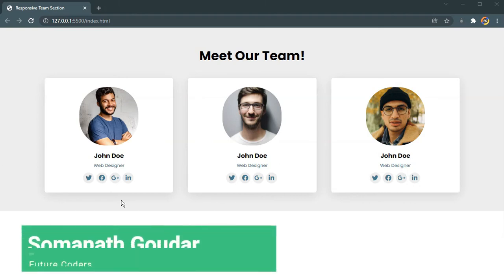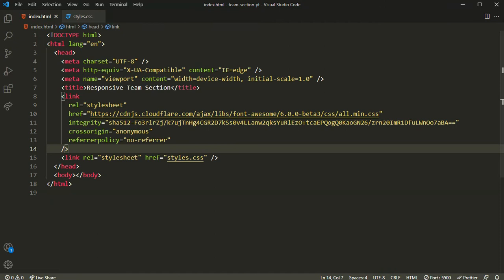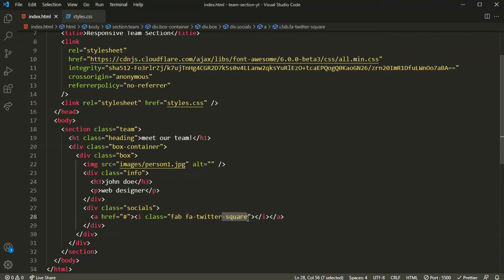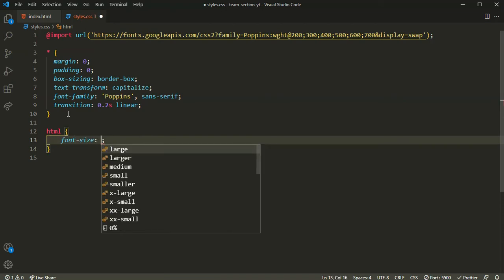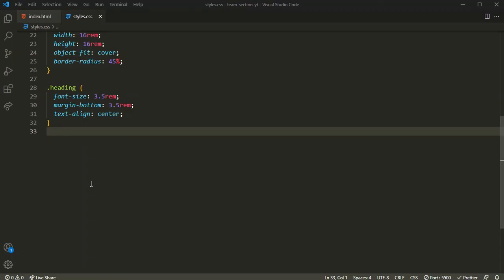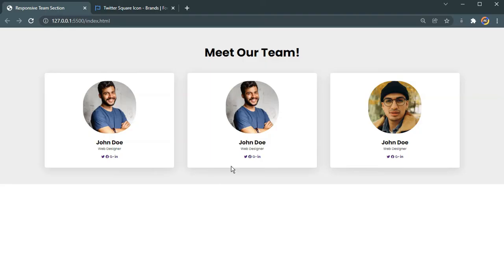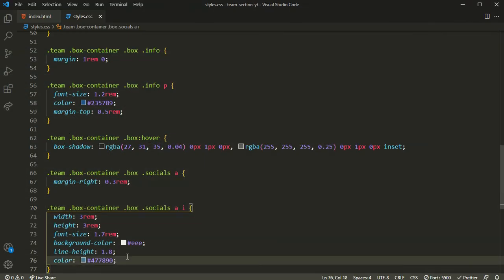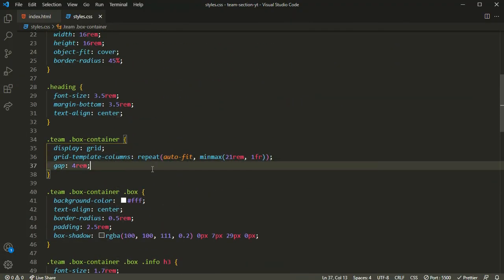Responsive Our Team Section using HTML & CSS Grid | ( No media Queries )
This tutorial shows how to build responsive team section using html and css. We will use css grid to make it responsive.

Hope you guys enjoy and learn something from this video.

Timestamps :
00:00 Intro
01:49 Project Setup
03:18 Adding HTML
07:56 Adding CSS
20:27 Final Demo